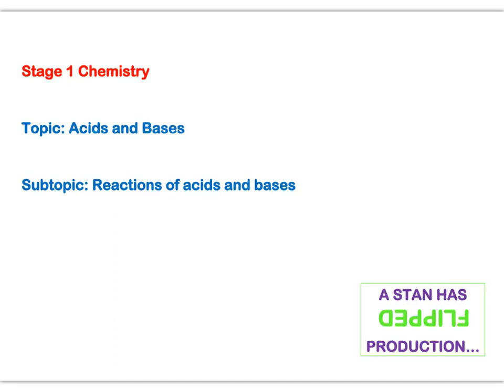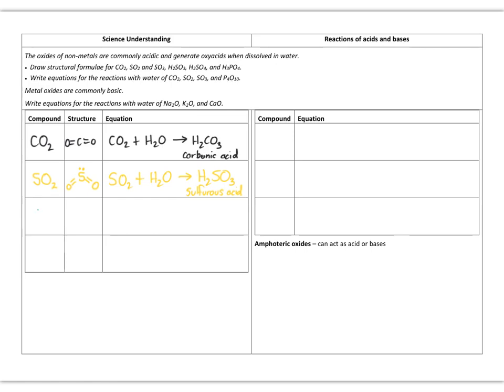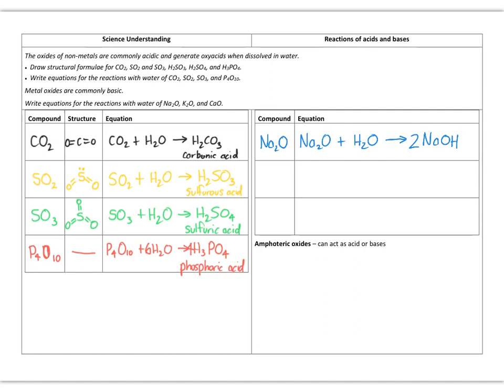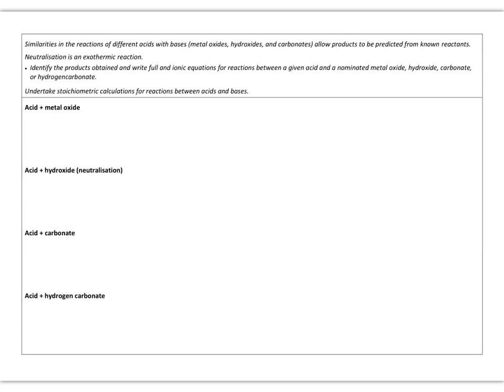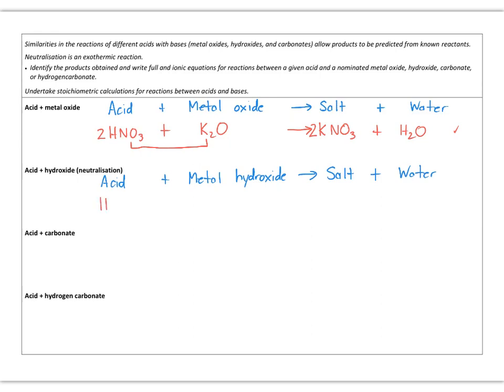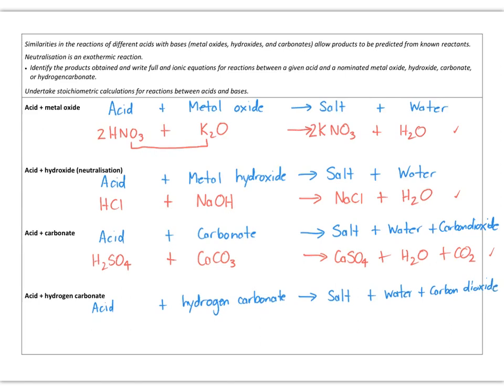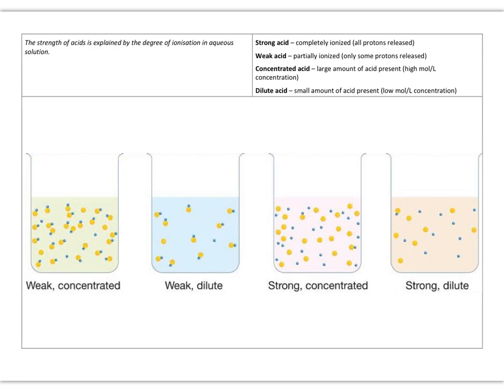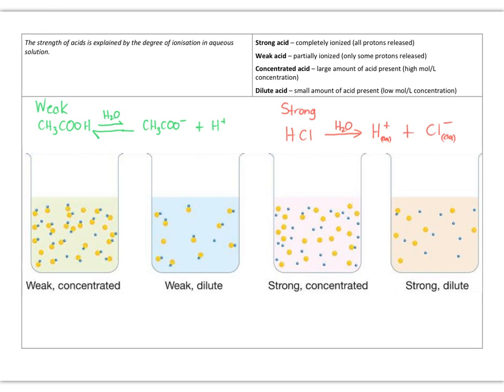Episode 11 - SACE Stage 1 Chemistry - Reactions acids and bases